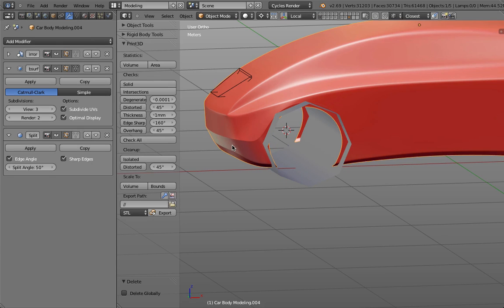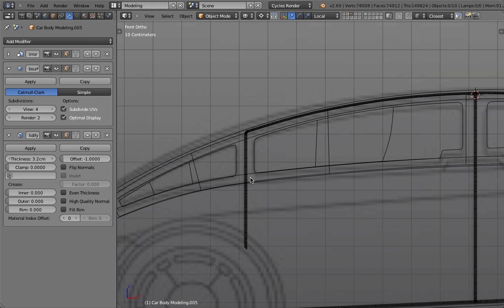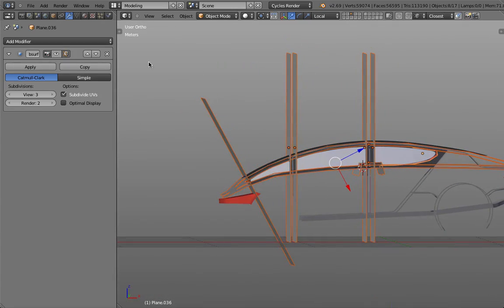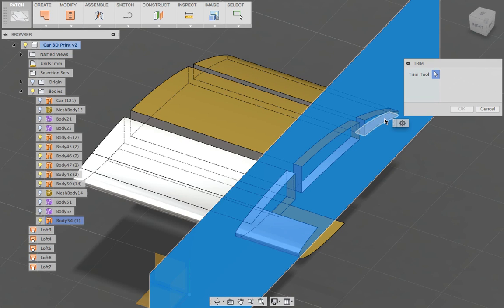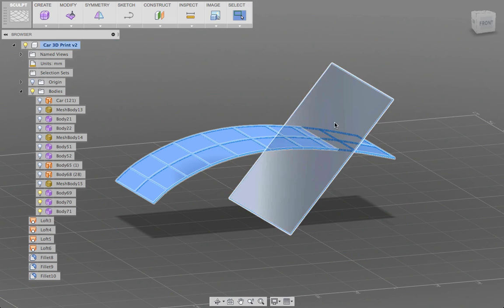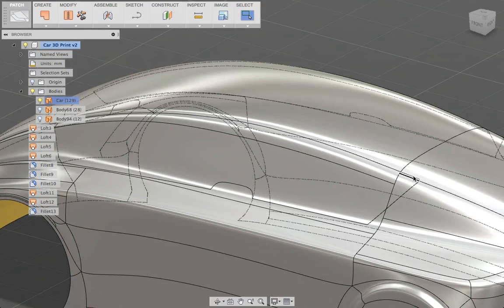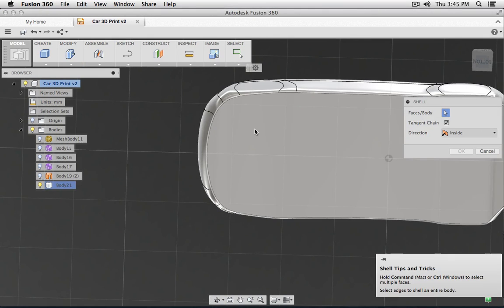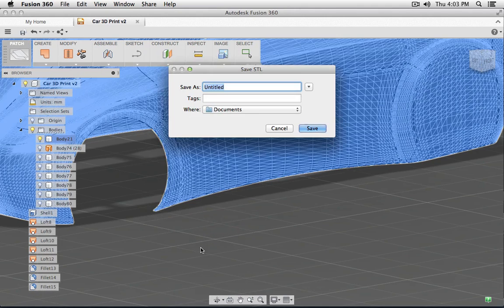3D Print 4 Data Transfer and Shelling with Fusion 360